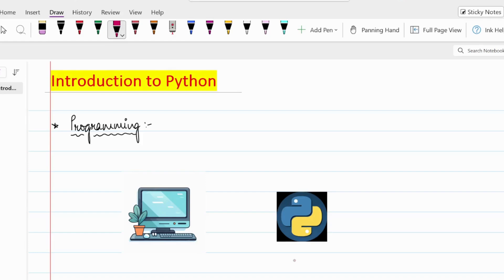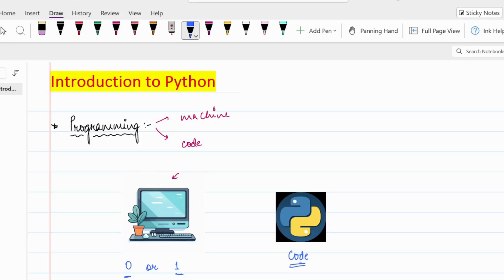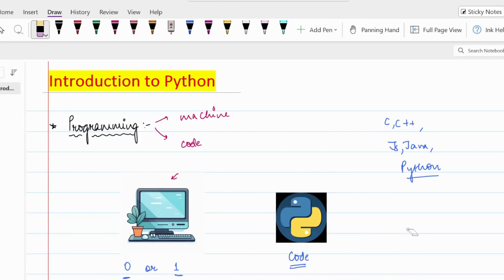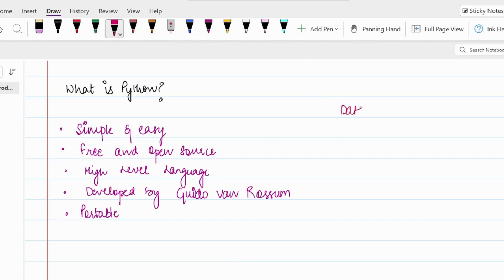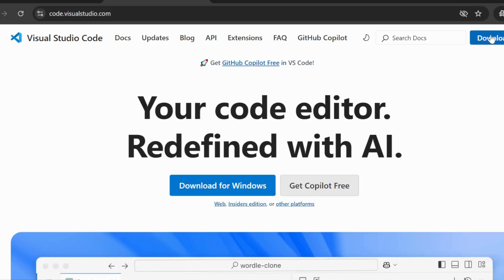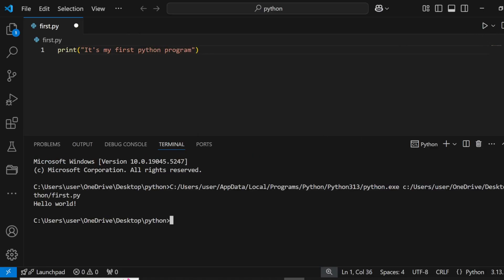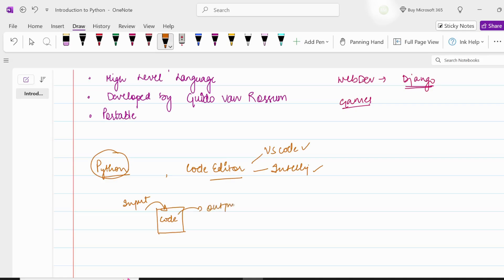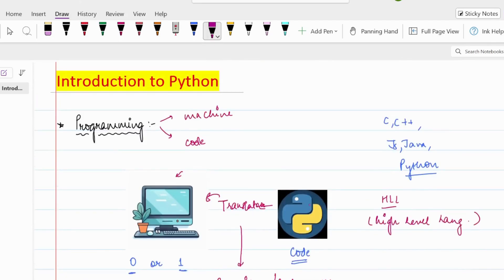Introduction to Python | Python Full course for Beginners | Lecture 1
Hi Everyone!

Welcome to this video where we dive into python, python libraries, python full course, and python for beginners. We also cover topics like python libraries , python full course playlist, python full course in english, and python fundamentals . Whether you're looking for a python full course for beginners, a python full course, introduction to python programming or even a python full course in hindi, this python tutorial has got you covered.

Queries Solved:
python
python libraries
python course
python project
python coding
python libraries class 12th one shot
about python programming language
python programming for beginners
python full course in english
python fundamentals class 11